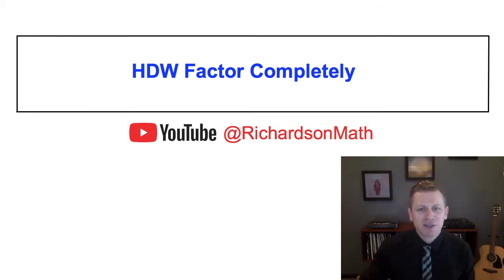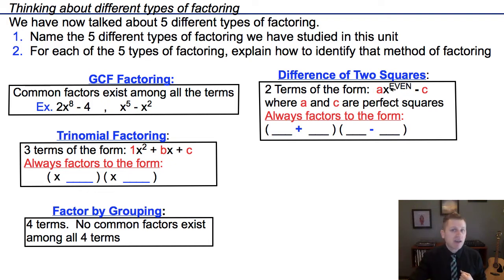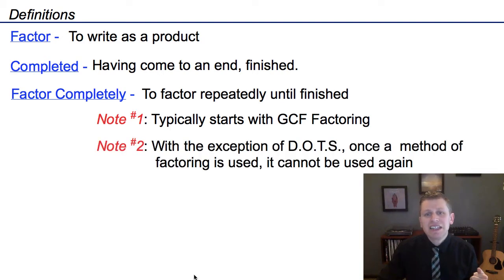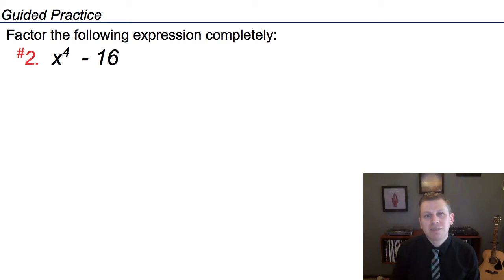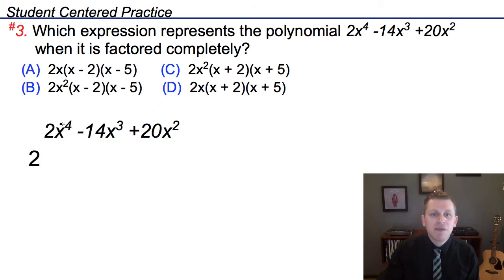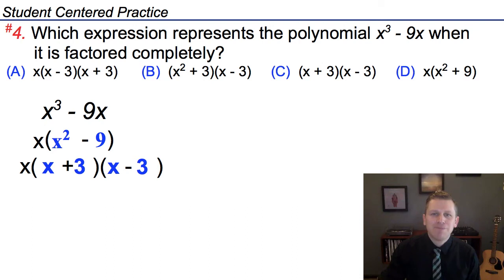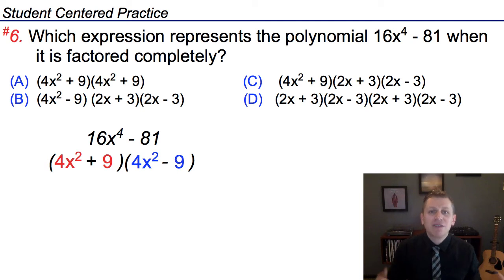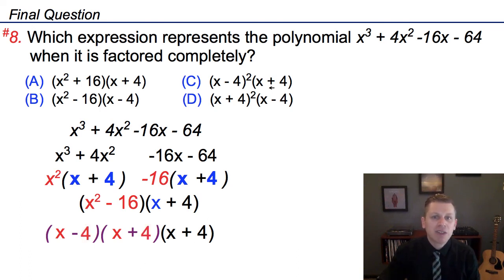Factoring Completely (Lesson F)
"To complete" translates to "to complete or finish".

When we factor completely, we factor multiple times until we are finished factoring and cannot factor any more.

Be make sure to watch my earlier videos on various factoring methods in order to fully understand factoring completely.